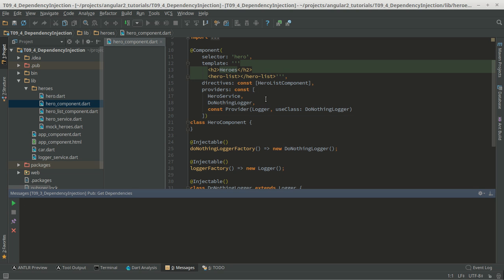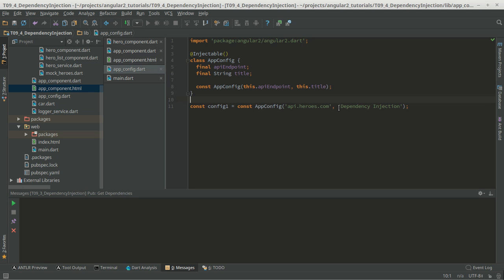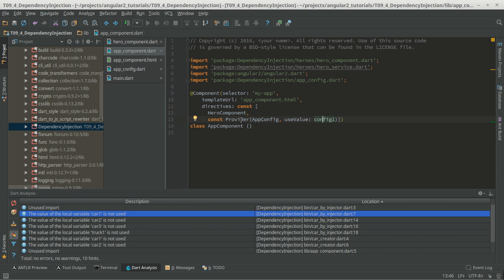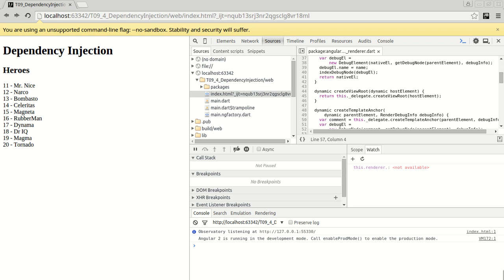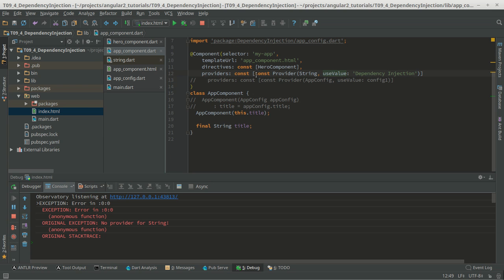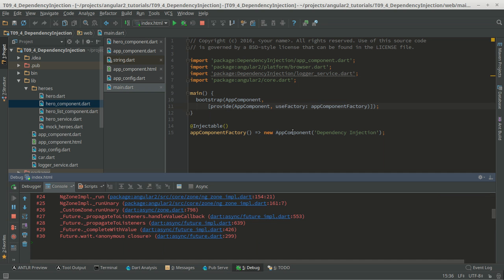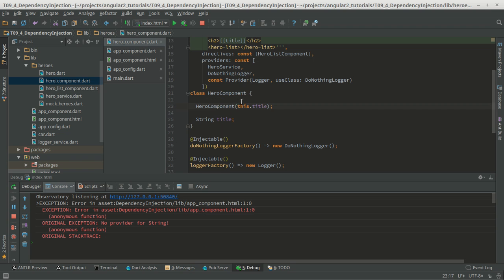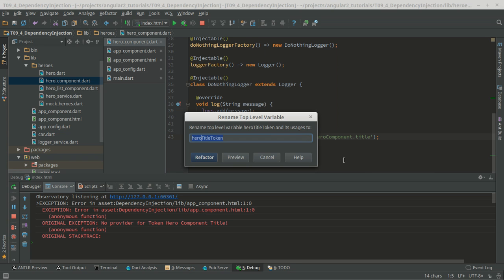09.4 Dependency Injection - Provide Constants Values - Angular2 Dart Eng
This is my fourth video on how to work with dependency injection. This video talks specifically about providing constants values in Angular2 with Dart.

This is the 12:th video in a bigger series on how to develop Angular 2 Dart apps and you can see the whole list of videos